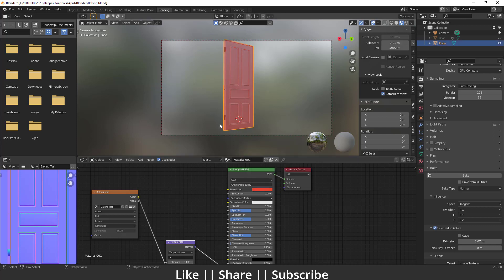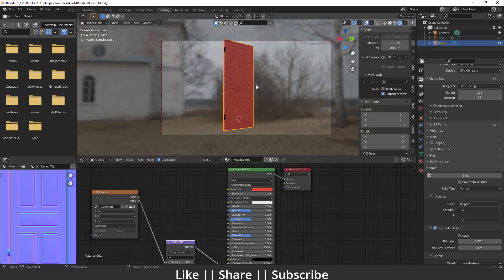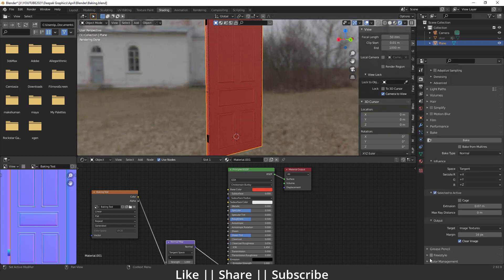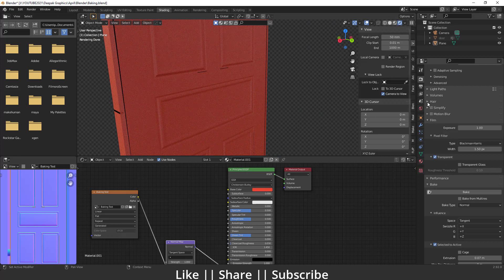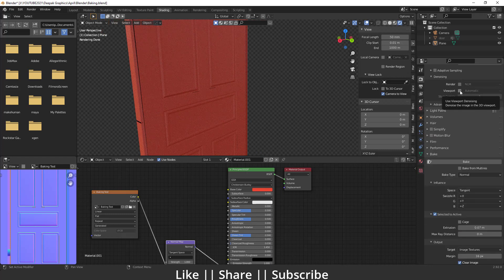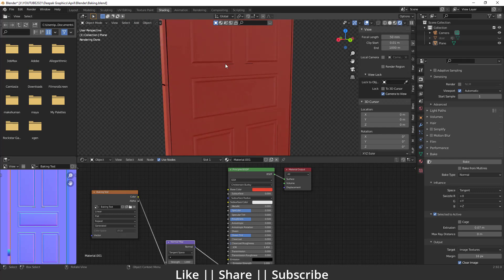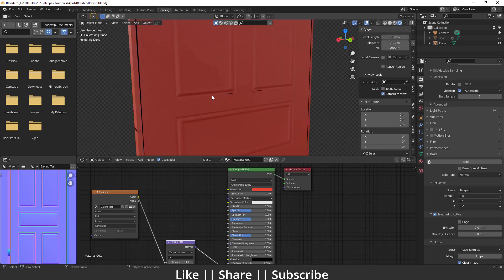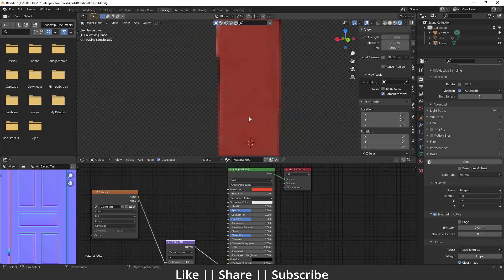Baking a Normal Maps in Blender is very easy || Quick Explanation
Hello, guys, I hope you are doing well and in this video, I'm going to show you how you can bake a normal map in Blender and I hope you will like this tutorial if you like the video make sure to hit the subscribe button and hit the bell icon too.